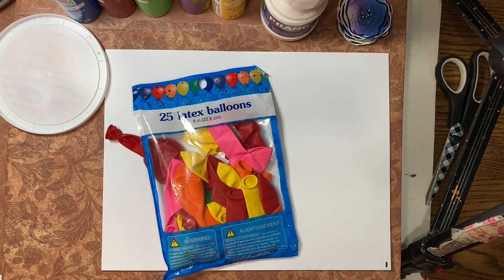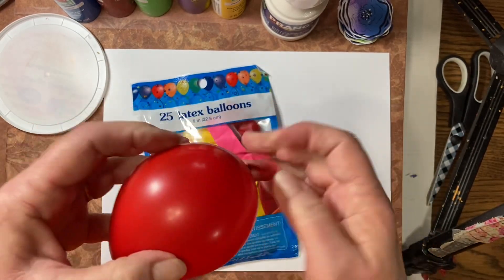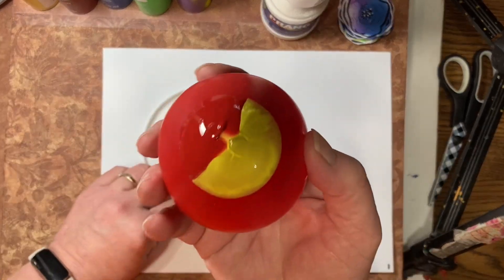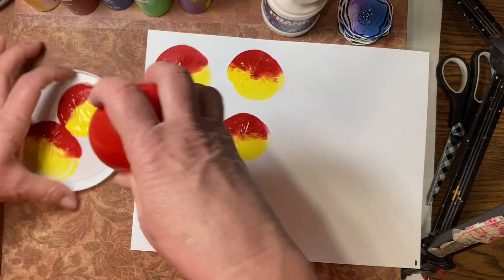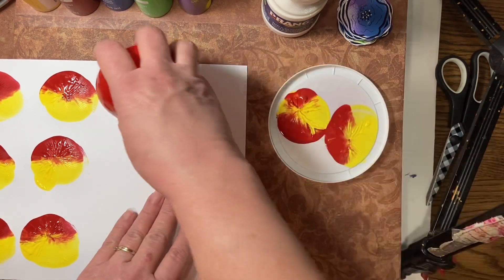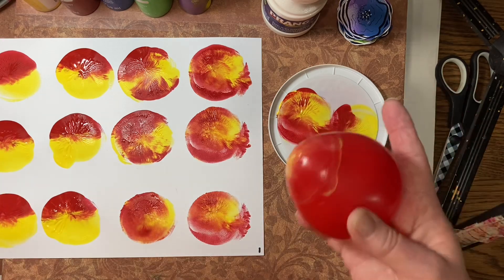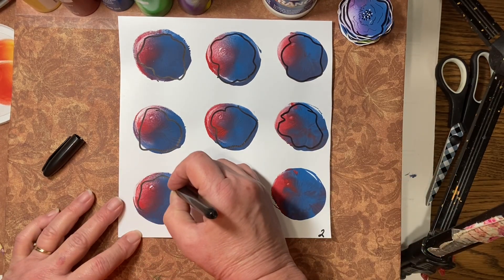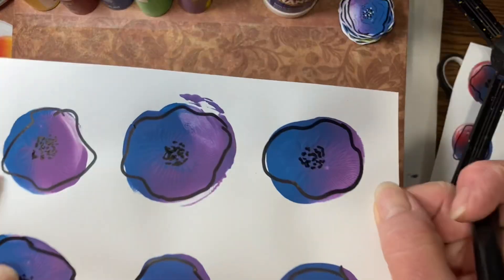New Build Your Stash and Craft, Wk 59, Affirmation Flowers, Embellishments :)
**If you are enjoying this series please consider leaving leaving a tip in my tip jar